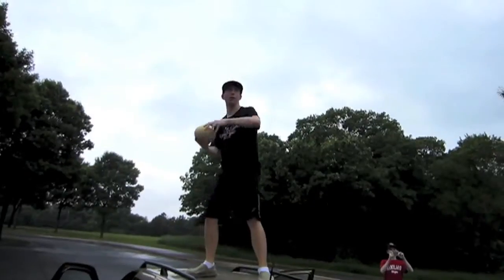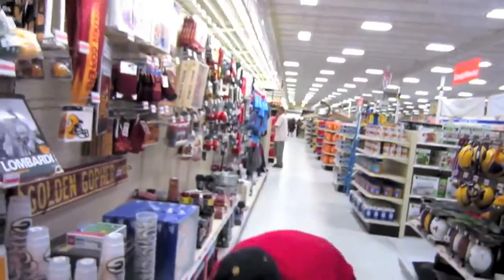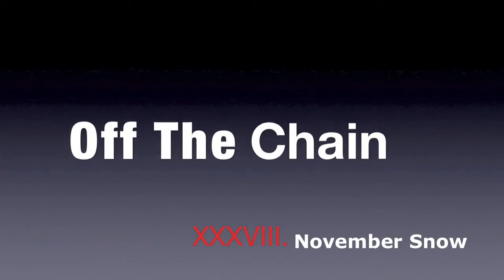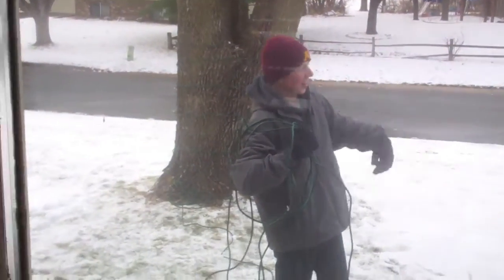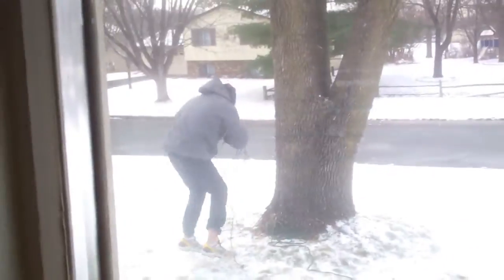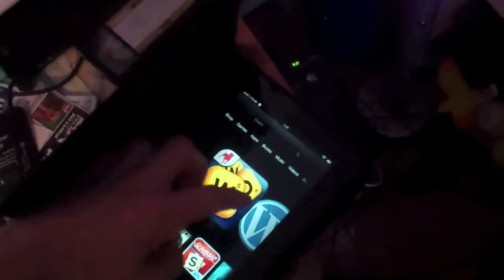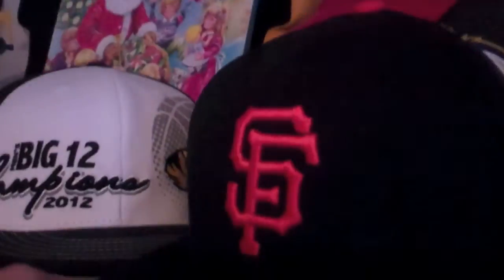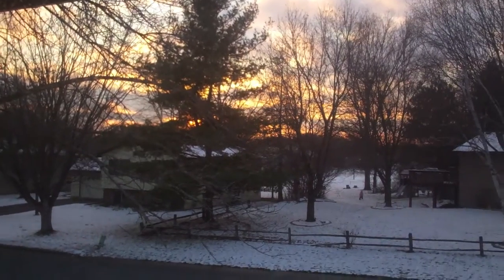November Snow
(4.8) 11/22-11/26 Days 156-160